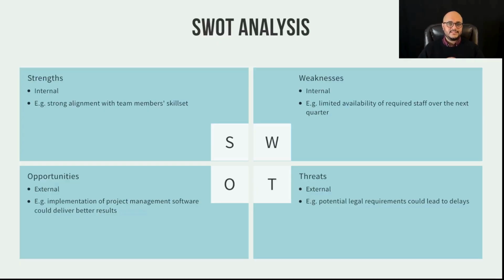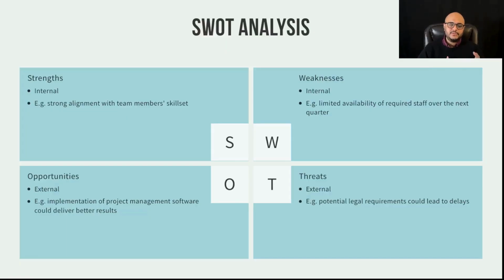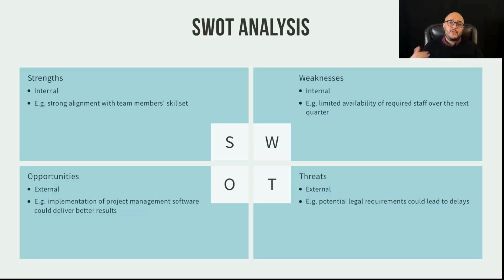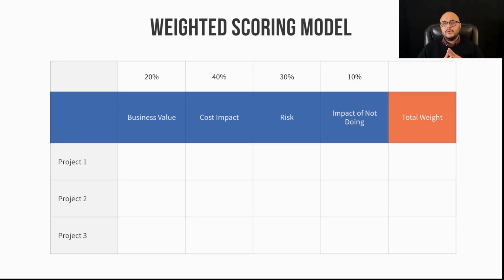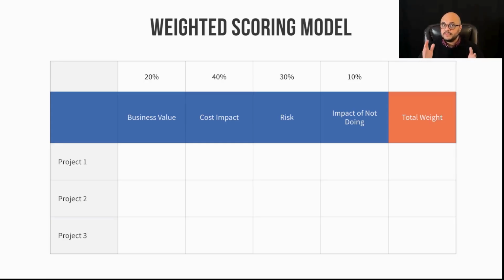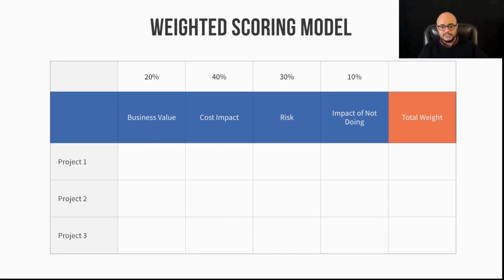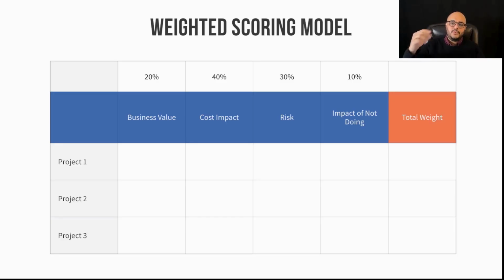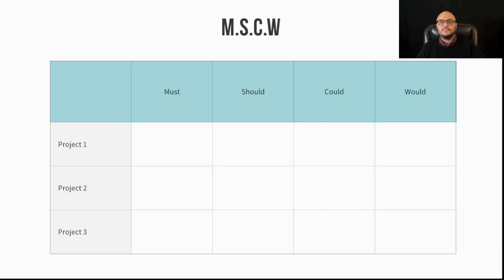Project Management Lesson #6: Project Selection Tools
In this video, we’ll go through simple tools you can use to choose the right project. When you’re facing multiple options, these tools help you evaluate which one is most worth your time, budget, and effort, especially when everything feels important.